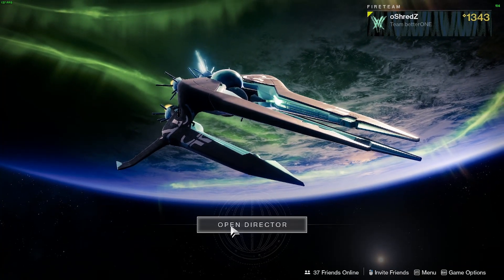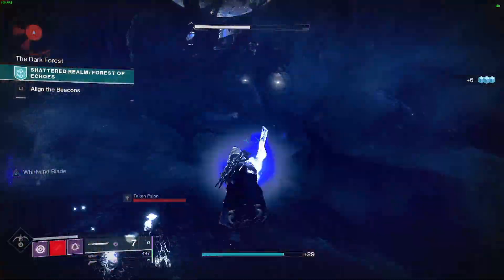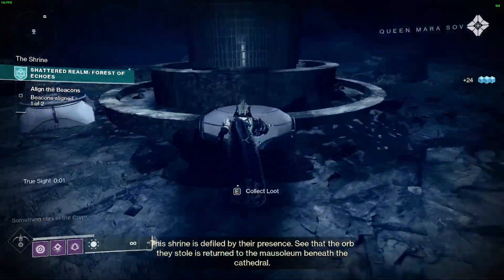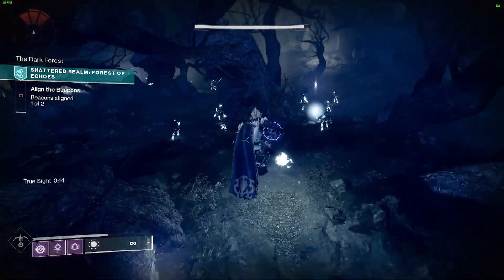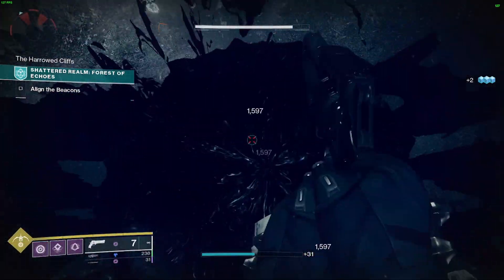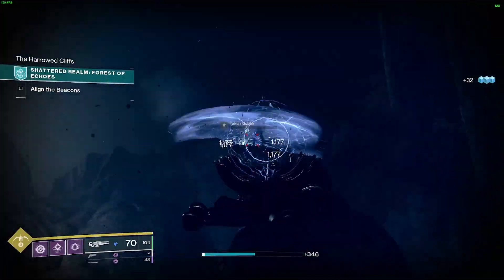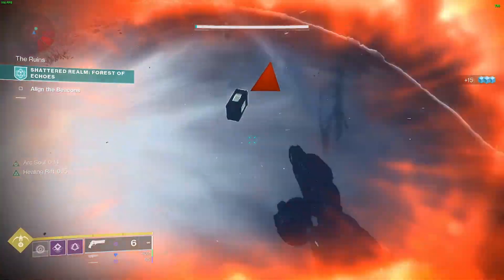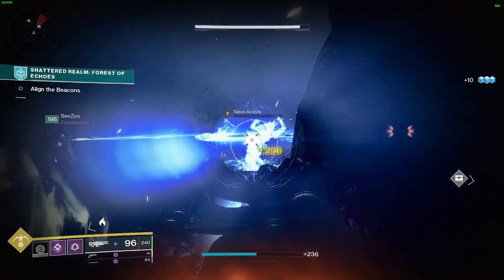2 Ascendant Mysteries Shattered Realm Forest of Echoes - Destiny 2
Showing 2 Ascendant Mystery Locations within the Shattered Realm Forest of Echoes in Season of The Lost of Destiny 2.

0:00 The Dark Ritual
1:38 Born of Darkness